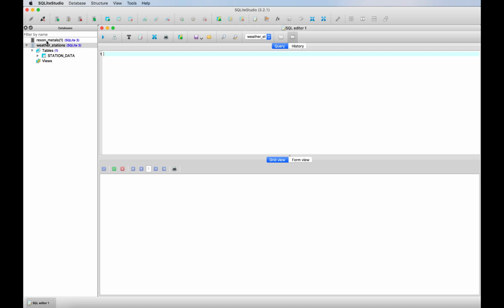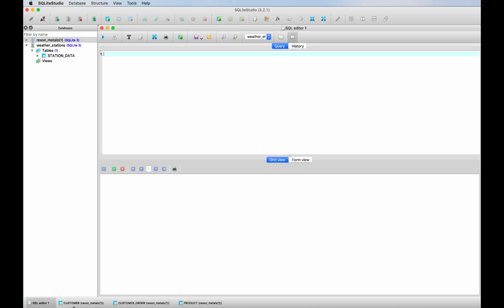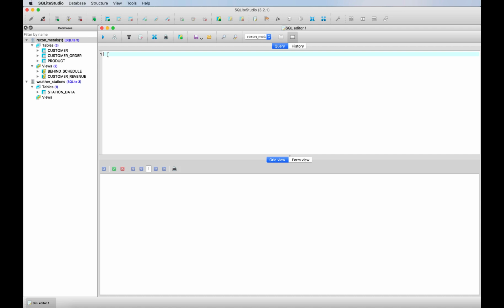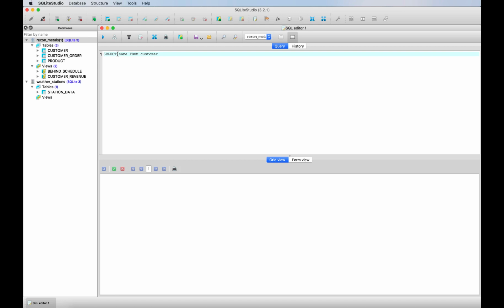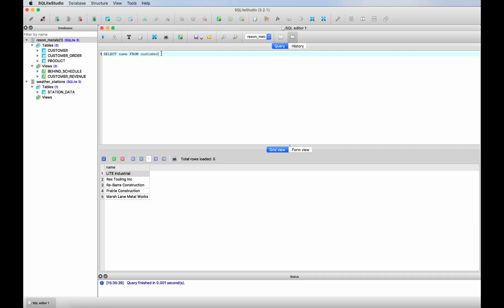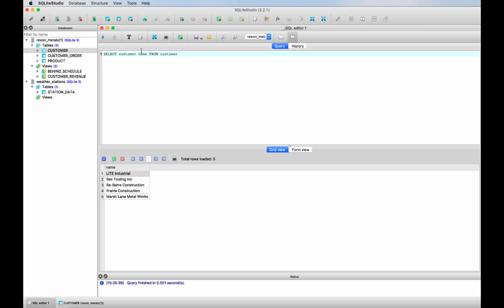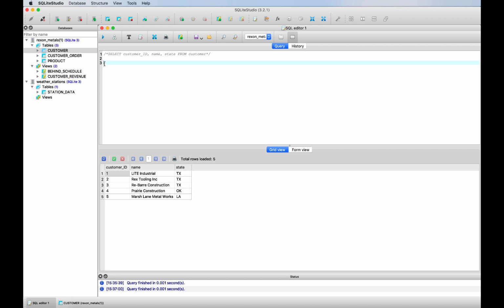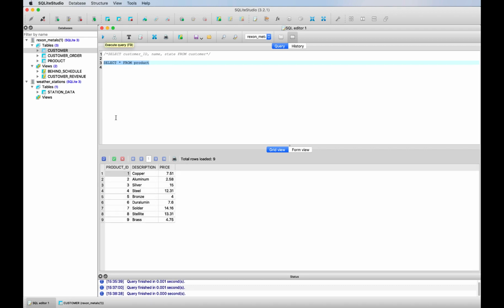SELECT and FROM Commands Video